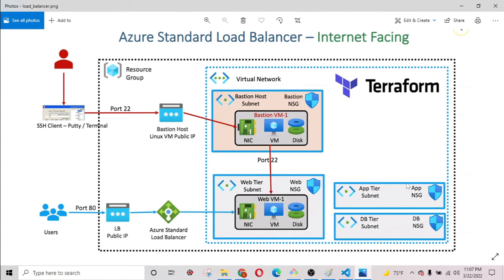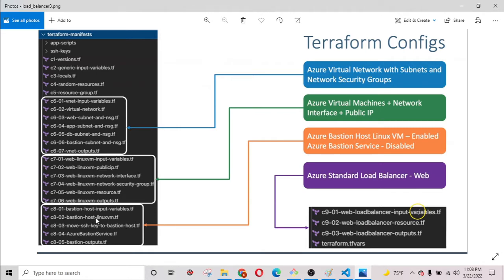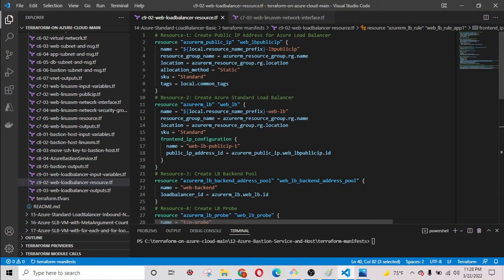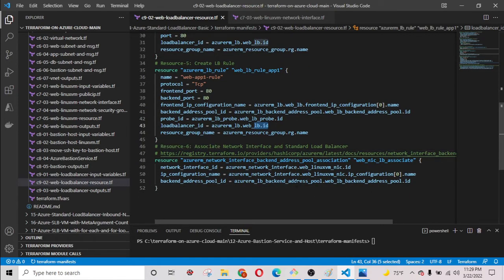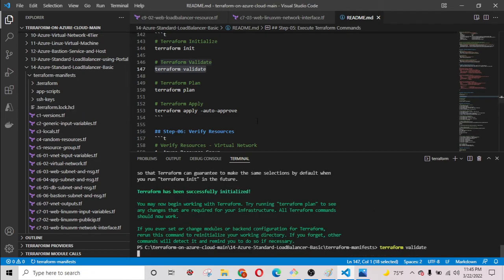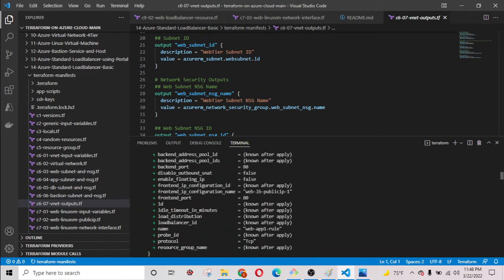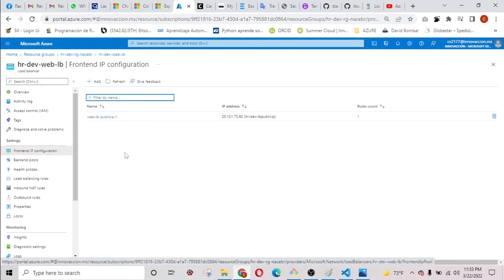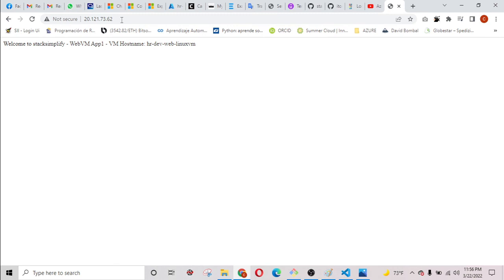Terraform Azure Standard Load Balancer